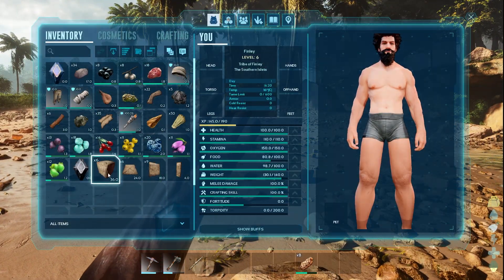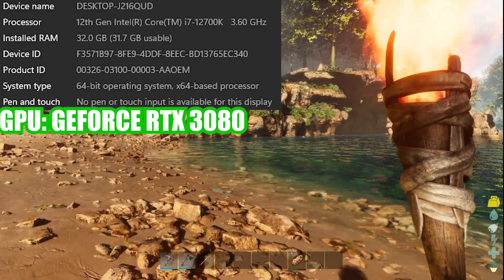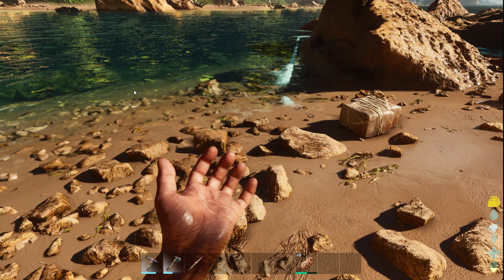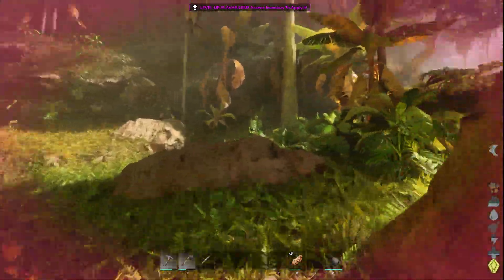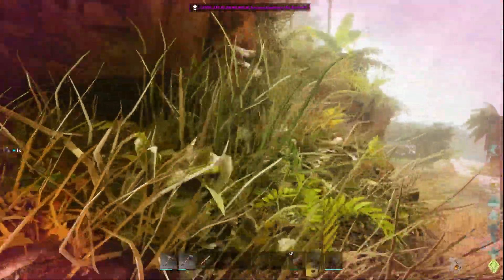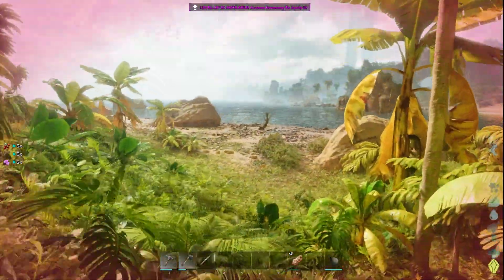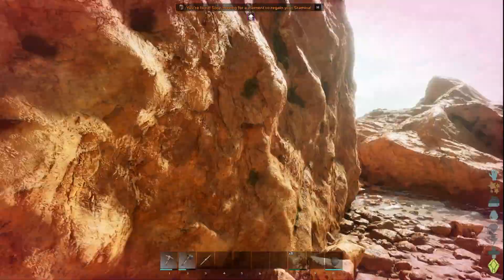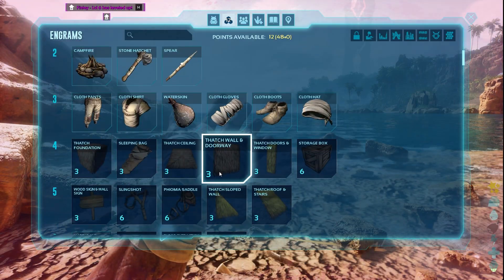Watch this BEFORE buying Ark: Survival Ascended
Ark: Survival Ascended is finally here! The community is now faced with one question: IS IT WORTH IT?

I'm here to answer that question! So please, sit back, relax and find out if YOU should buy ASA